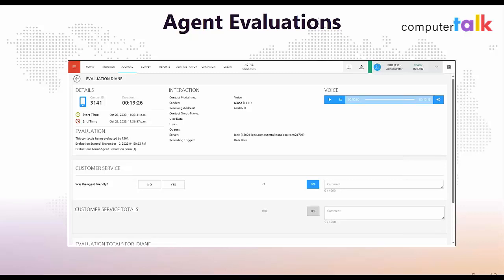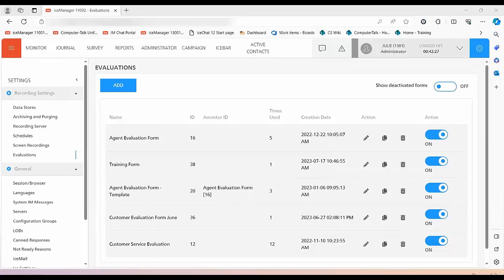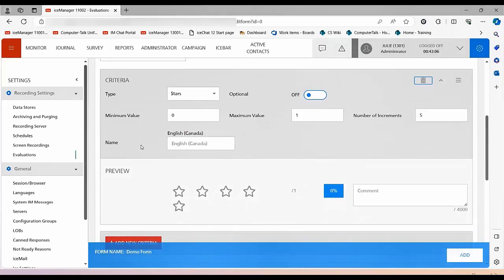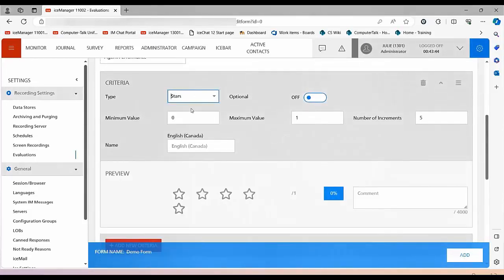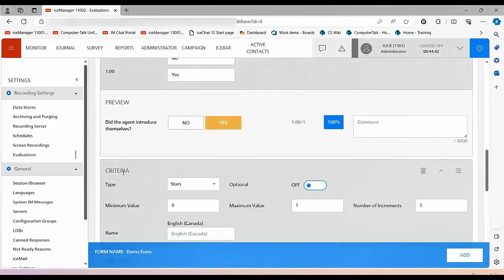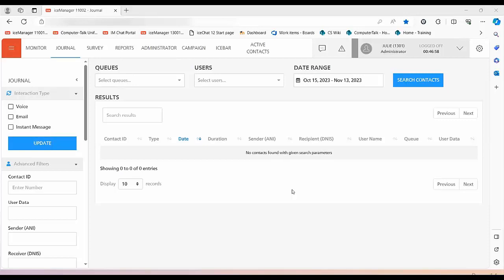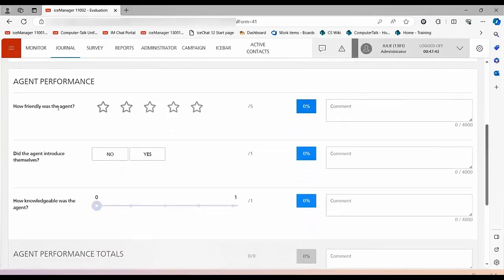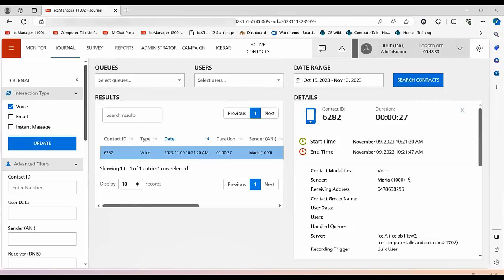Enhance agent performance with agent evaluations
Evaluations help identify areas where agents excel and areas that need improvement. Providing constructive feedback to agents through evaluations can enhance their skills and deliver better customer service. Recognizing strong performance through evaluations can motivate agents to maintain high-quality service and improve overall productivity.

Agent evaluations allow team leads, supervisors and administrators to evaluate an agent interaction. Additionally, they can cover all modalities, including voice, email, and webchat.

ComputerTalk is the developer of ice Contact Center. ice modernizes the call center with business application integrations, AI, and analytics across all communication channels, helping organizations deliver outstanding customer experiences. As a Microsoft Teams native contact center solution, ice allows users to handle all interactions within a single interface. Founded in 1987 and headquartered in Markham, Canada, ComputerTalk powers enterprise-class contact centers for organizations across the globe.